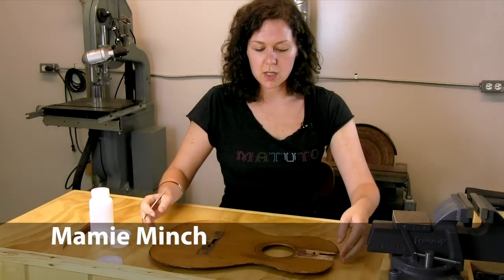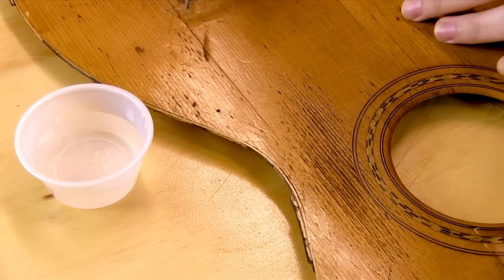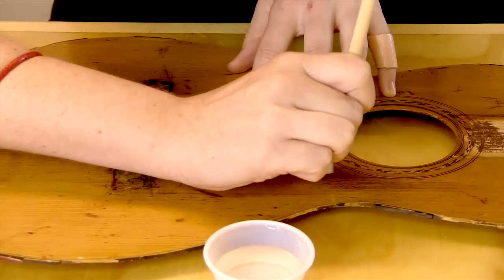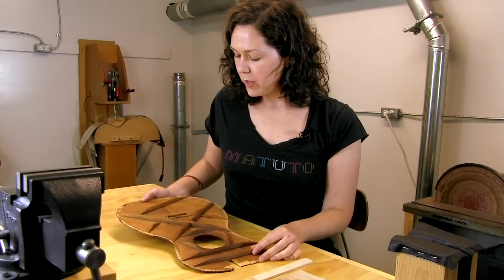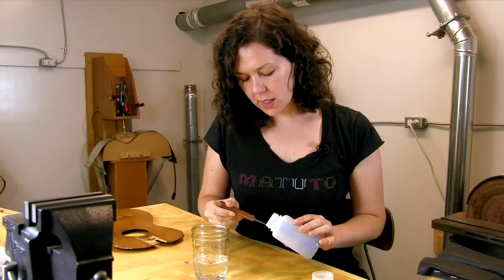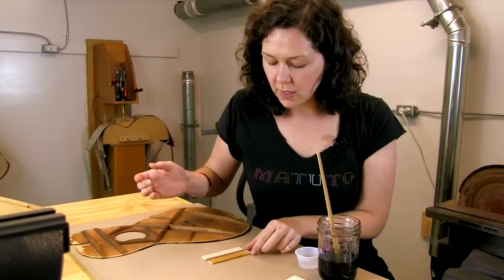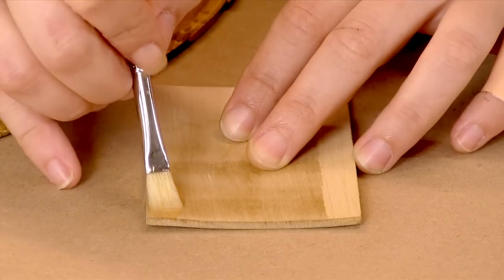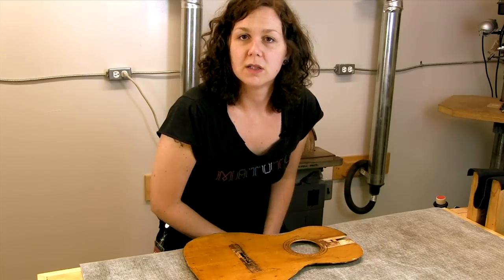Mamie Minch on guitar restoration: oxidation chemistry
Chemicals that add or remove years: Mamie Minch shows how she fades away old brown oxidation — or adds it, to make a new patch of spruce match the surrounding wood.